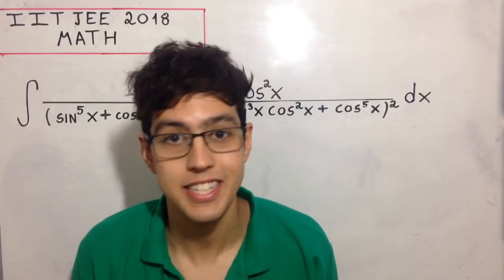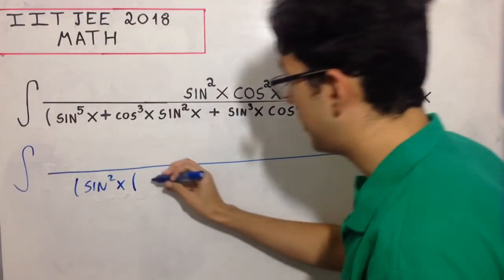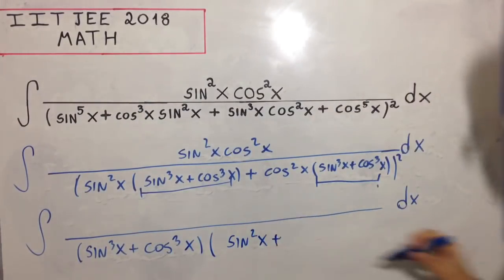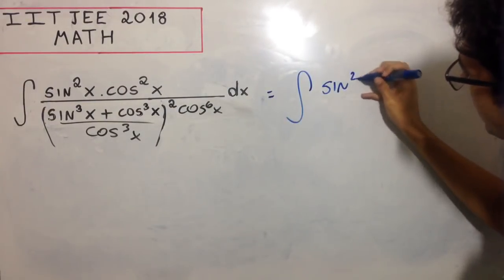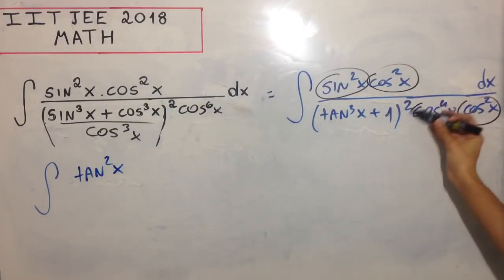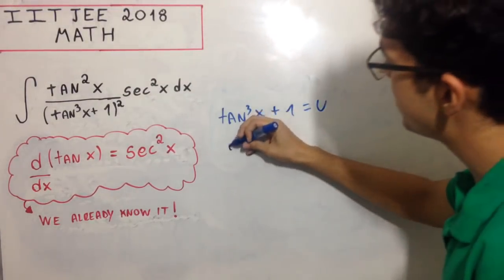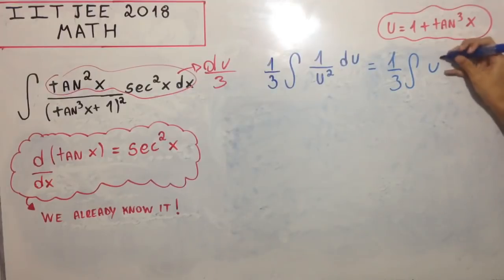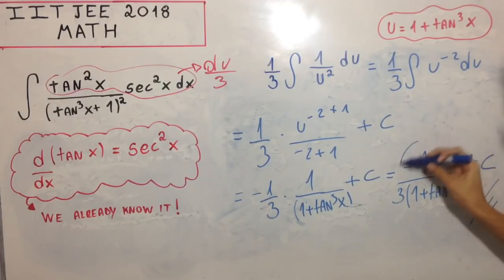IIT JEE Mains 2018 (Maths) - Indefinite Integration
SET A - Question 74 or
SET C - Question 31rh
The integral ∫sin^2(x)cos^2(x)/(sin^5(x)+cos^3(x)sin^2(x)+sin^3(x)cos^2(x)+cos^5(x)) dx is equal to :